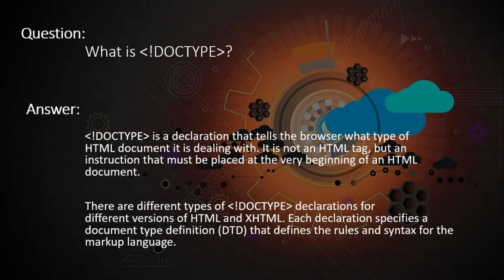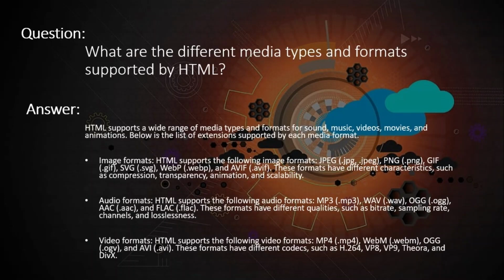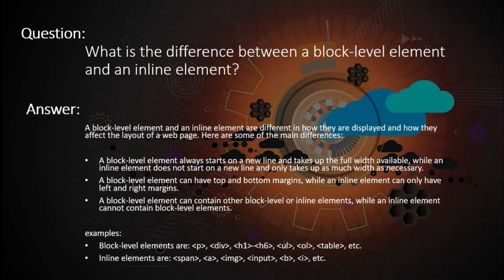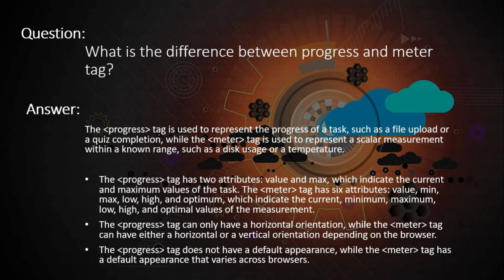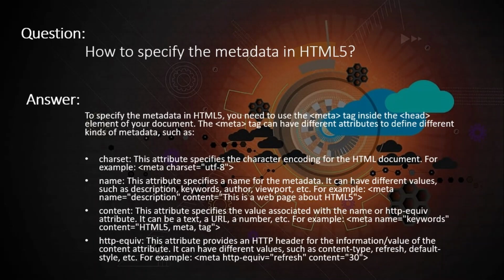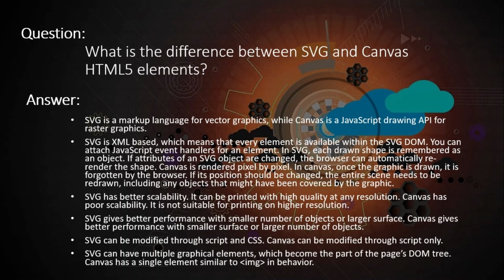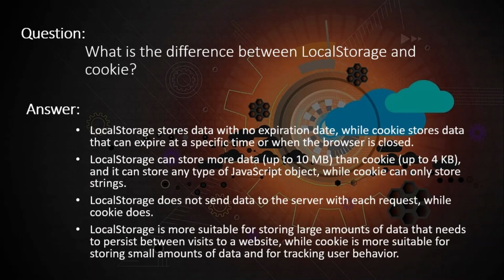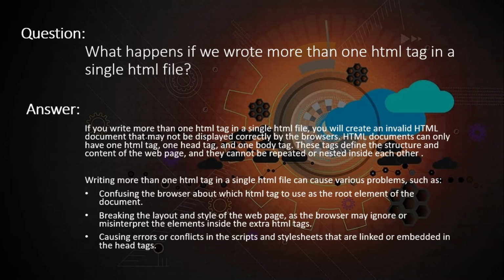Top 20 HTML5 interview questions and answers | 2023.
This Video has following HTML5 interview question and answers.

What is DOCTYPE ?
What is the minimum number of HTML5 tags that are required to create a Web page?
What is image map in html5?
What is semantic HTML?
What are the different media types and formats supported by HTML?
What is an empty element?
What is the difference between a block-level element and an inline element?
What is HTML5? What are some of its new features that were not present in HTML?
What is a marquee?
What is the difference between progress and meter tag?
What is the use of figure tag in HTML 5?
What does an HTML5 web worker do?
How to specify the metadata in HTML5?
What is the difference between SVG and Canvas HTML5 elements?
What are the custom attributes in HTML5?
What is the difference between LocalStorage and SessionStorage Objects?
What is the difference between LocalStorage and cookie?
What is http only cookie?
What is aria attribute in html5
What happens if we wrote more than one html tag in a single html file?​